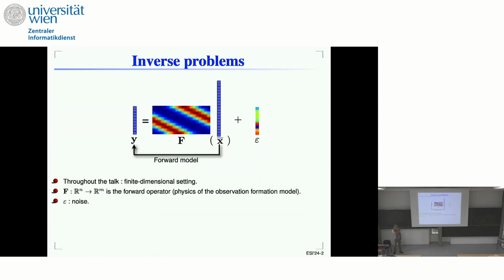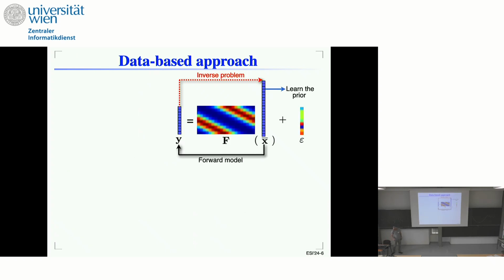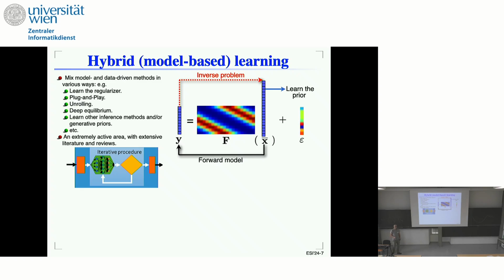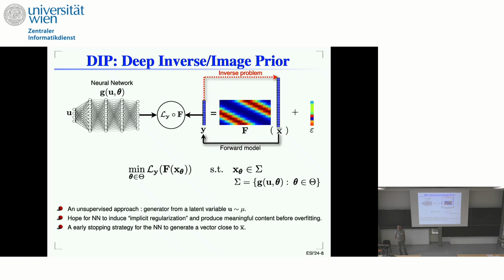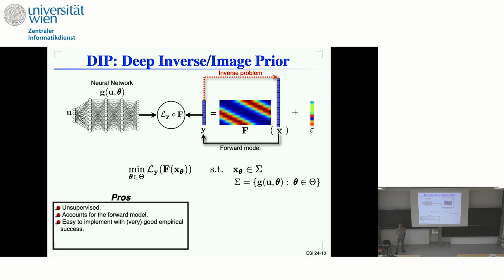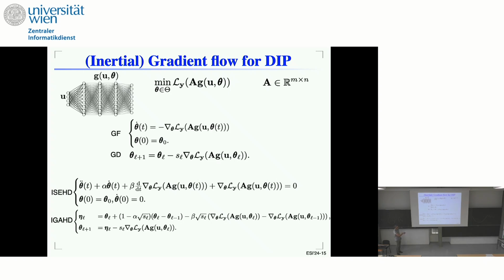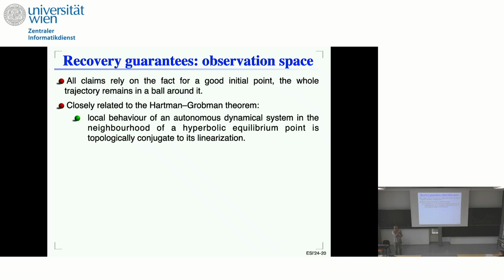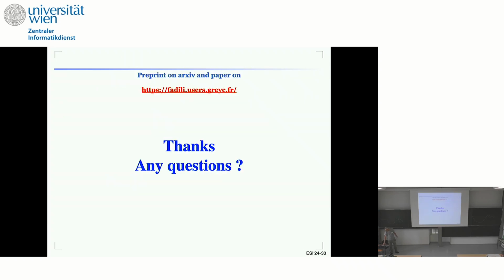Jalal Fadili - Iterative Regularization of the Deep Inverse Prior via (Inertial) Gradient Flow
Neural networks have become a prominent approach to solve inverse problems in recent years.
While a plethora of data-driven methods was developed to solve inverse problems empirically, we are still lacking clear theoretical guarantees of these methods. On the other hand, many works have outlined the role
of overparametrization to show convergence to optimal solutions of neural networks training. In this work we investigate how to bridge these two worlds and we provide deterministic convergence and recovery
guarantees for a class of neural networks optimized using inertial gradient flow. In the random setting, we also derive overparametrization bounds under which a two-layer Deep Inverse Prior network with smooth
activation function will benefit from our guarantees. This provides a first step towards the theoretical understanding of the interplay between the optimization dynamics and neural networks in the inverse problem setting.